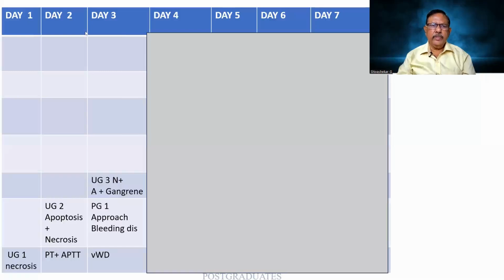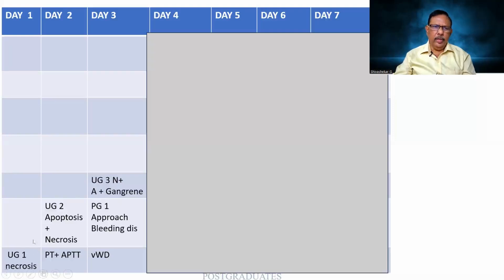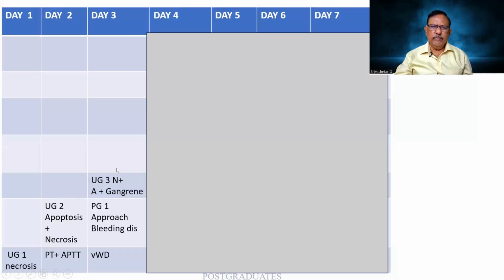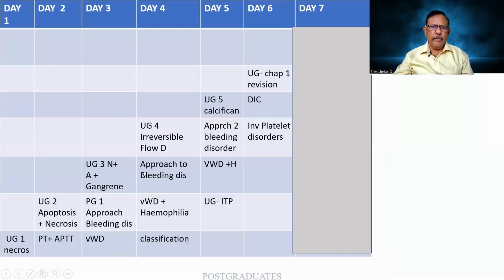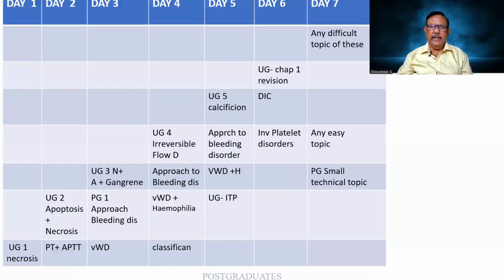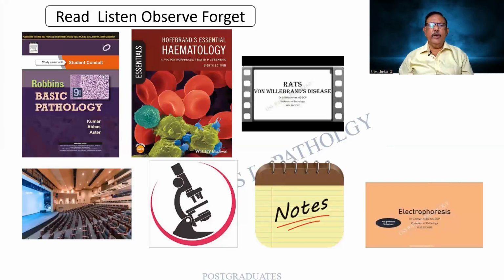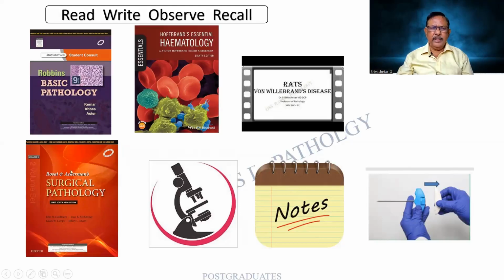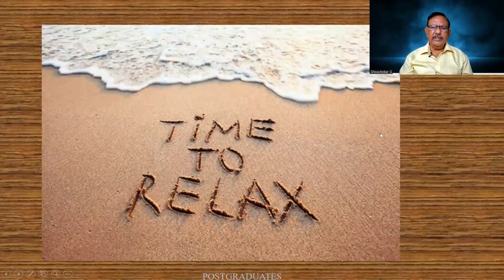STUDYING PATHOLOGY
A step by step approach